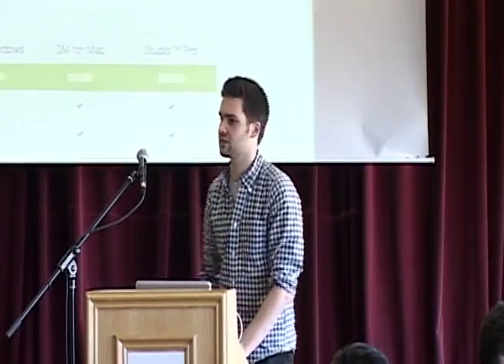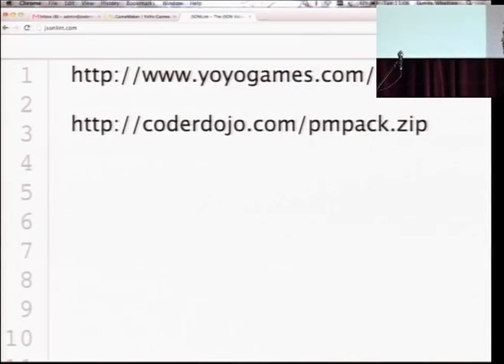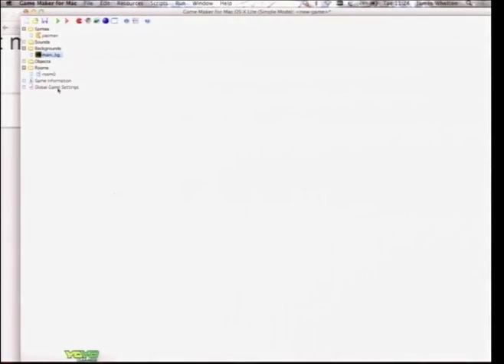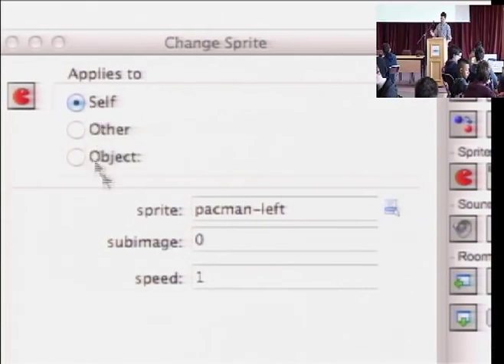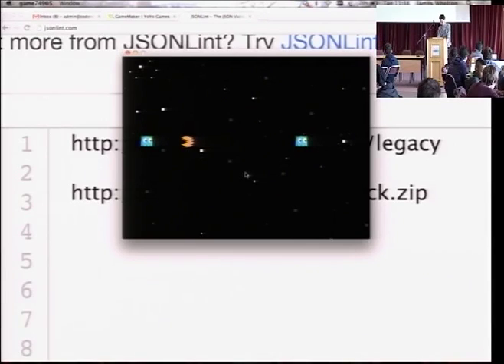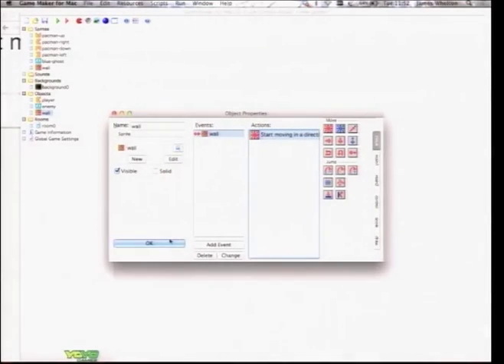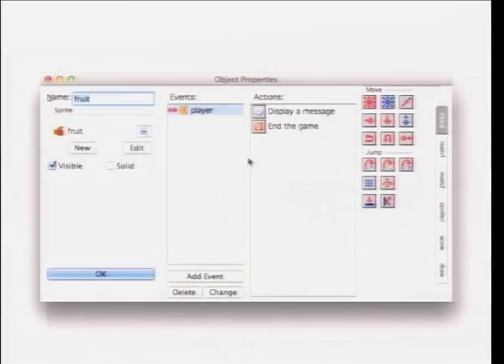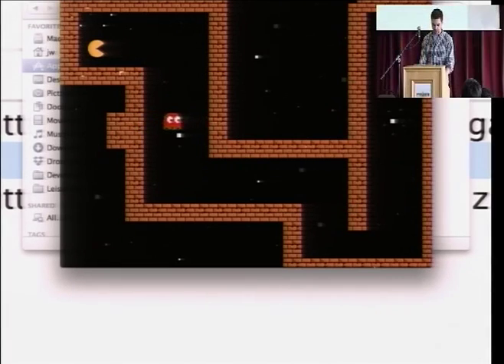Gamemaker Worshop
Presented by James Whelton